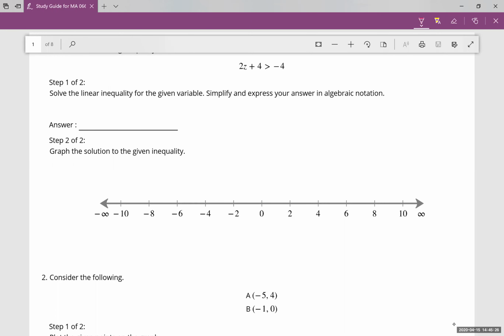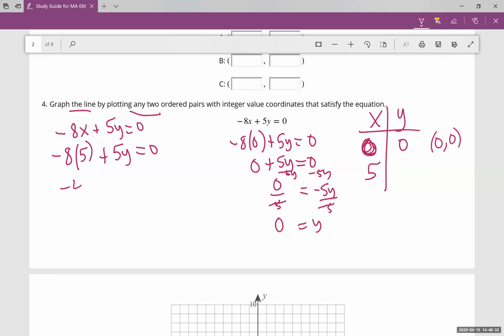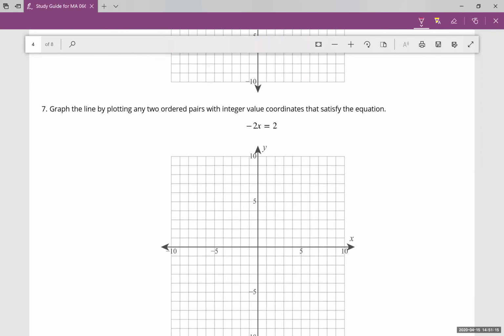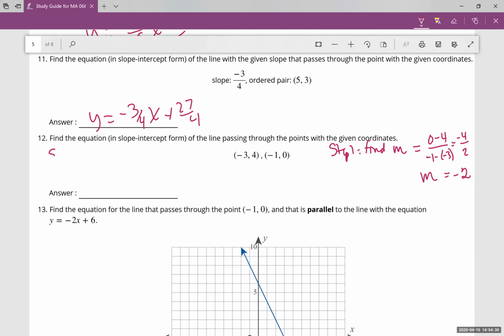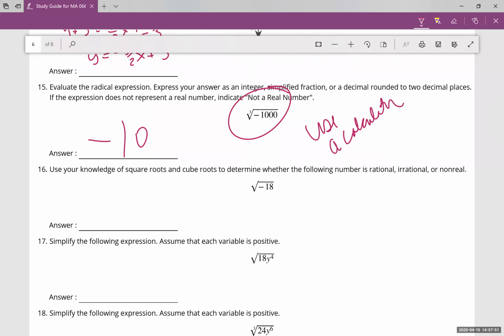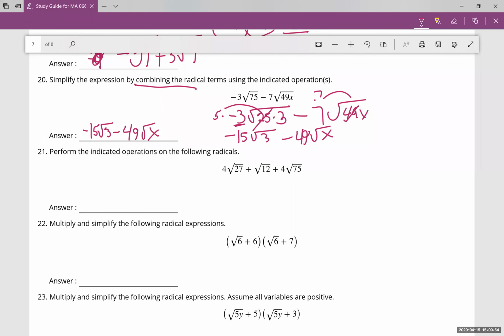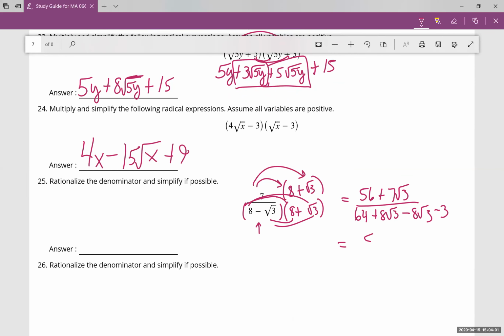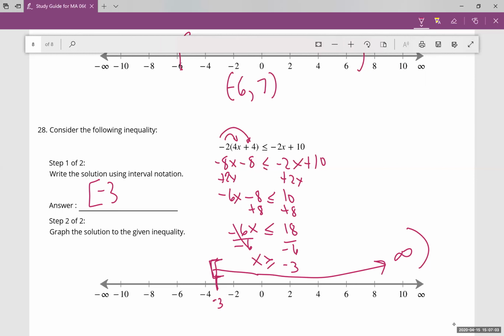MA066 Study Guide Review